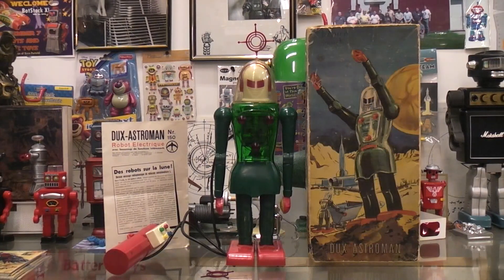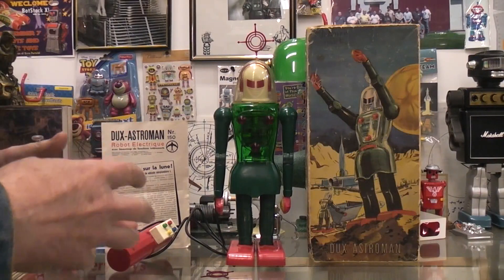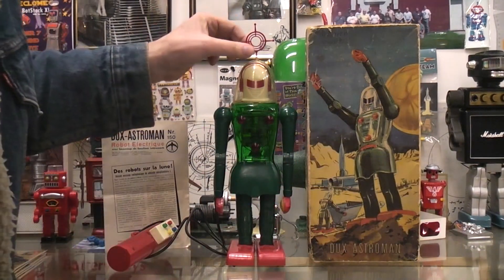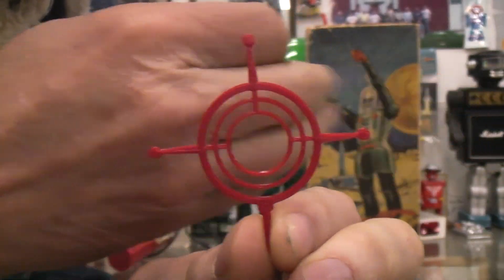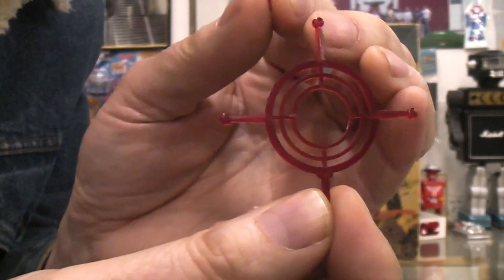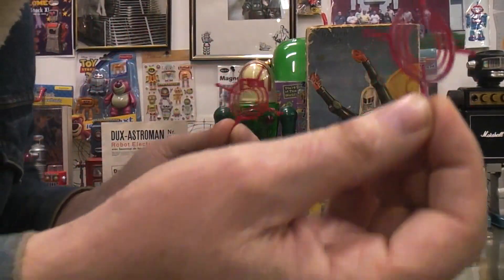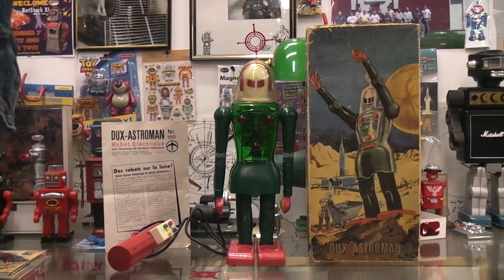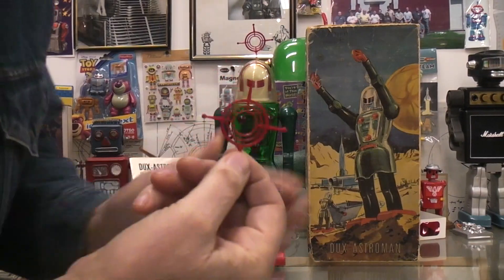3d print a replacement antenna for the 1959 Dux Astroman robot.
Link to the STL files to print your own replacement antenna for the Dux Astroman robot.